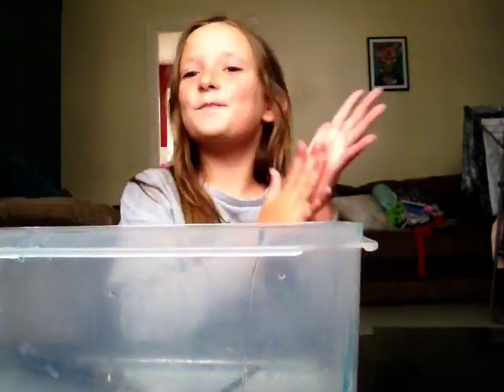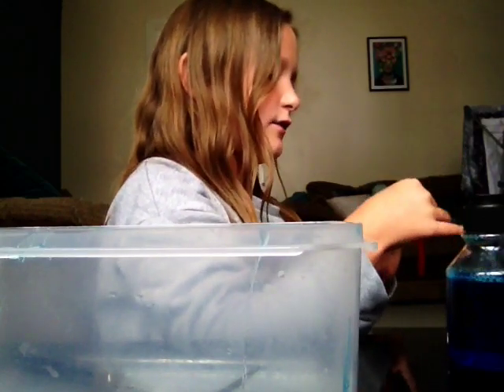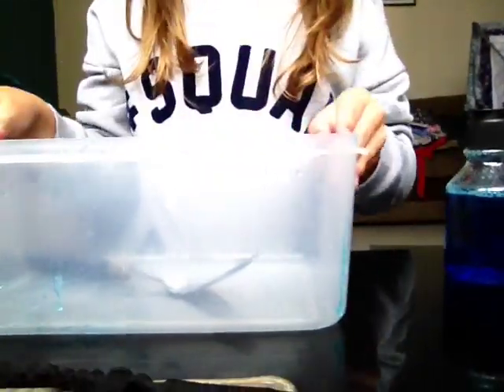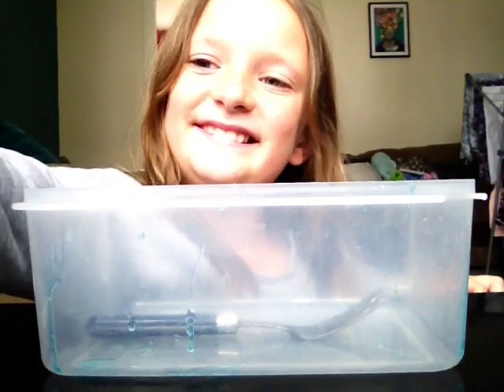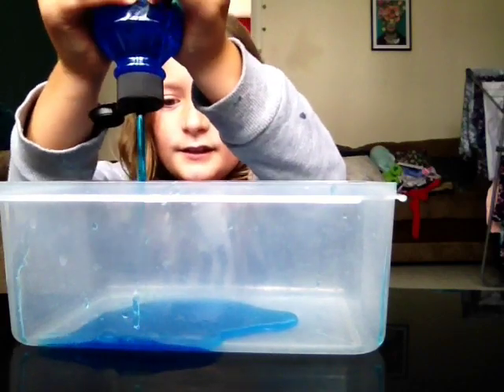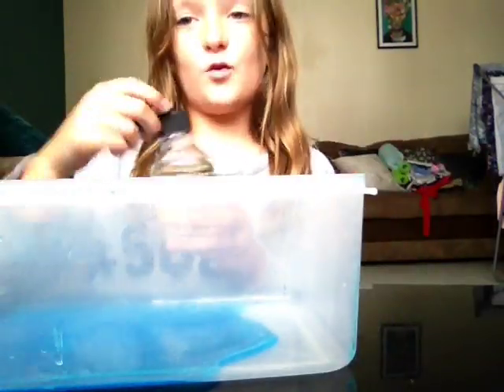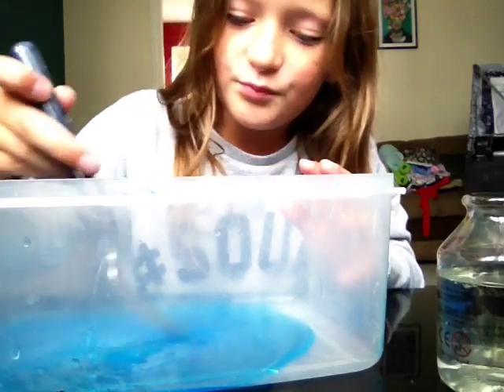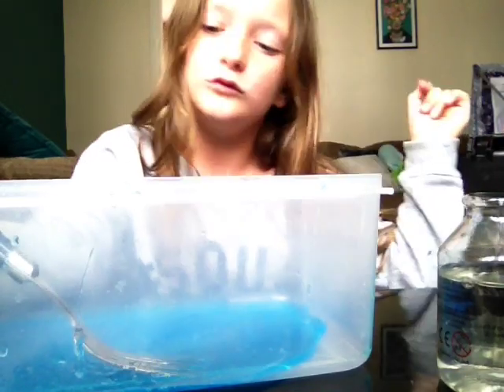14 August 2019